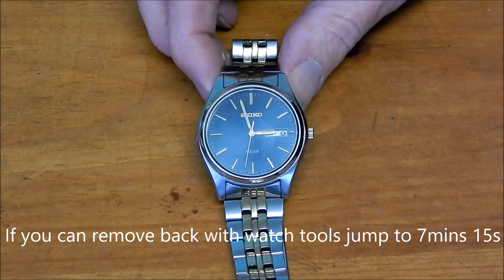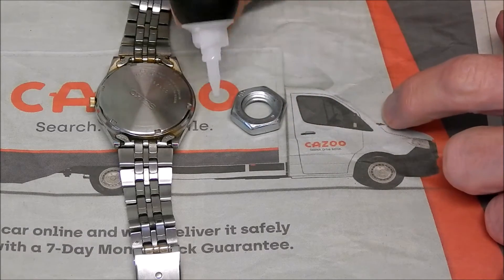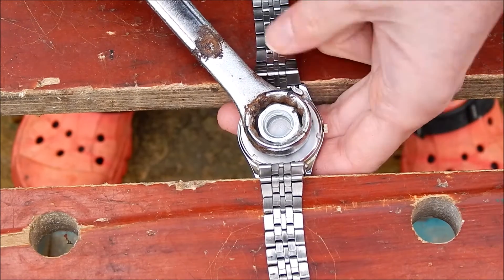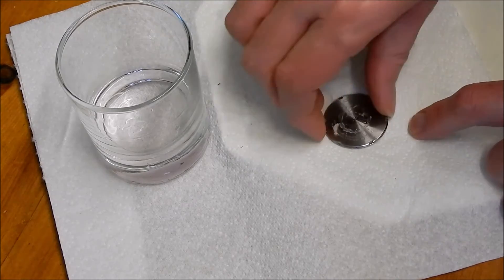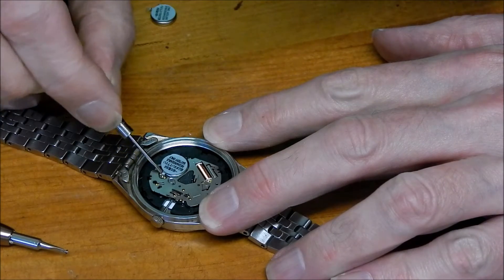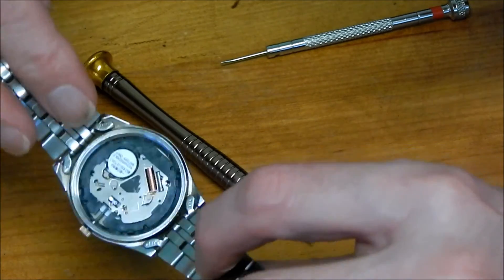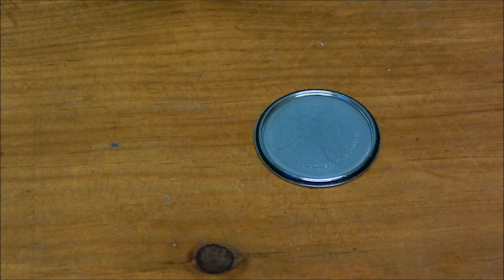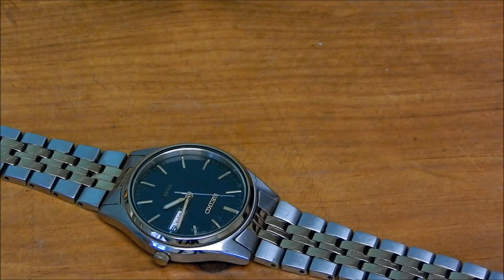solar battery replacement of a Seiko watch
A Step by step demo of replacing the rechargable battery in a Seiko Solar powered watch. These batteries last 10-15 years but the replacement was going to cost me 50% of the watch value so I wanted to find and share a way of replacing them yourself. As the back had been on for so long it was totally stuck and my normal watch tools would not move this one, first watch they have failed on. However if you are lucky enough to be able to get it off please skip to 7:15. The most difficult part was actually putting the screw that holds the battery tab back in the most difficult, just needs patience, the rest is actually easy with a few cheap tools.